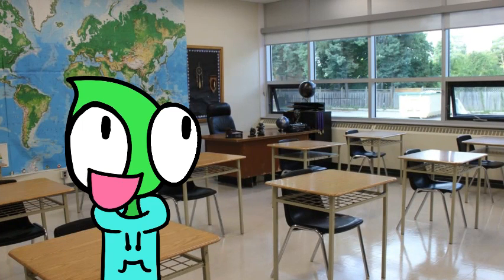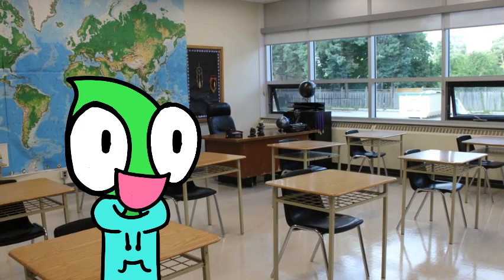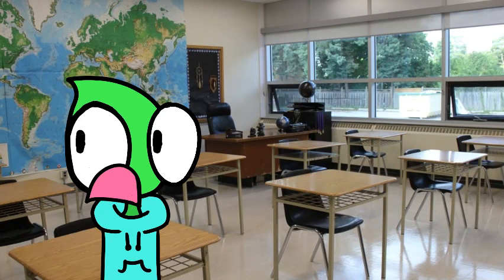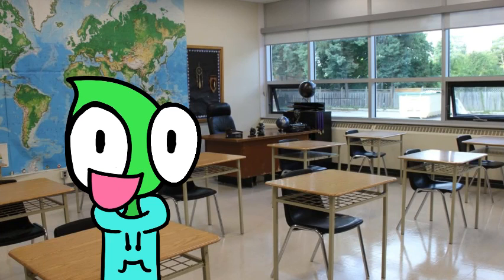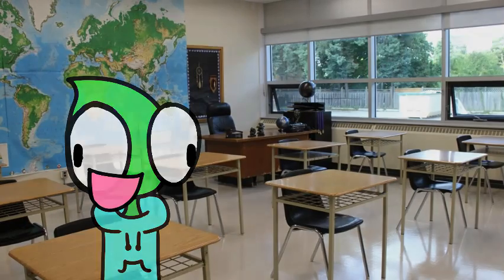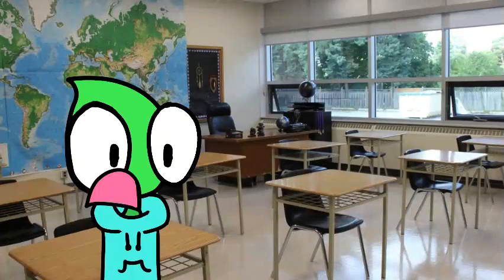Colonial America! (#2 Mini Lesson)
lololol